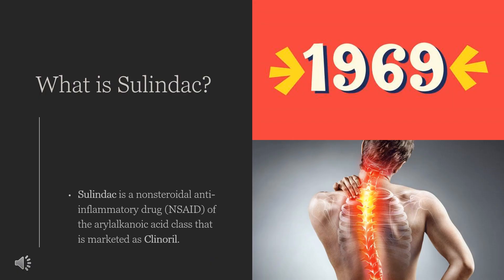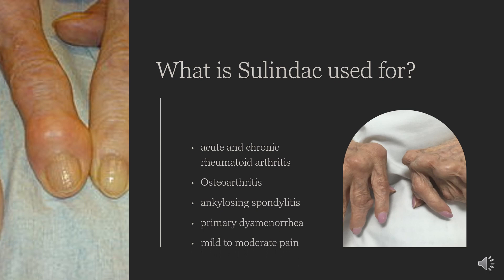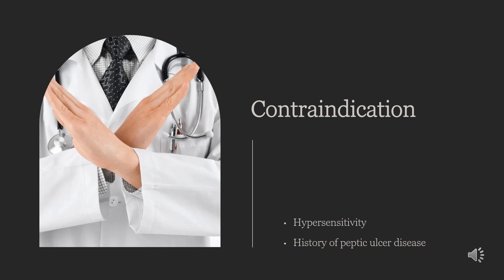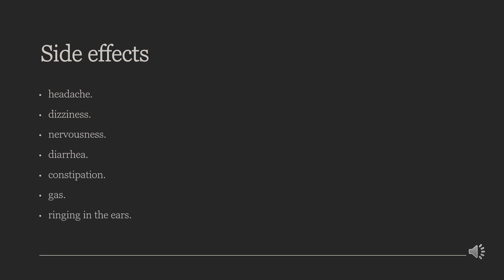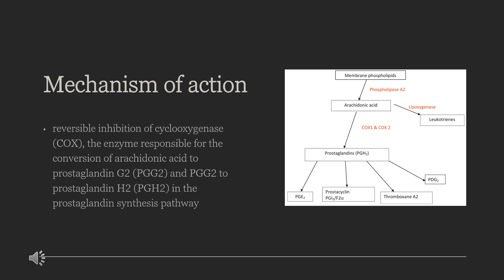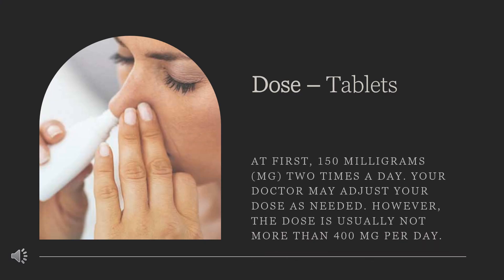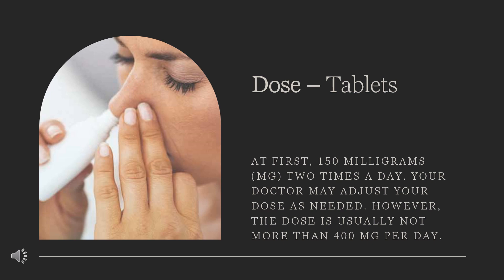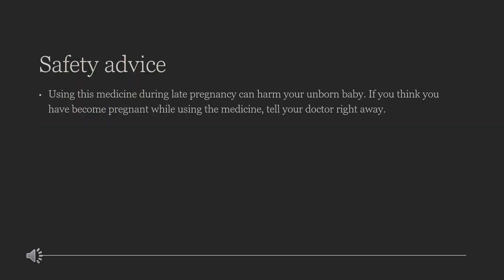Sulindac | Uses, Dosage, Side Effects & Mechanism | Clinoril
Sulindac is a nonsteroidal anti-inflammatory drug (NSAID) of the arylalkanoic acid class that is marketed as Clinoril.

In this video, let’s find found:
What is Sulindac?
What is Sulindac used for?
Contraindication
What are the side effects of taking Sulindac?
How does Sulindac work?
How to use Sulindac?

📚 Sources / References
•  Medication information (uses, pharmacodynamics, mechanism of action, half-life):